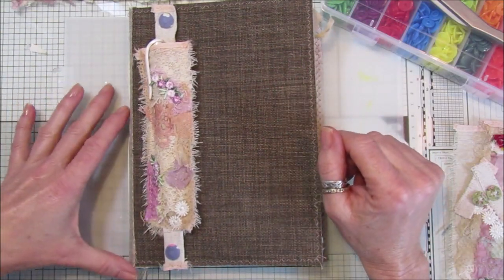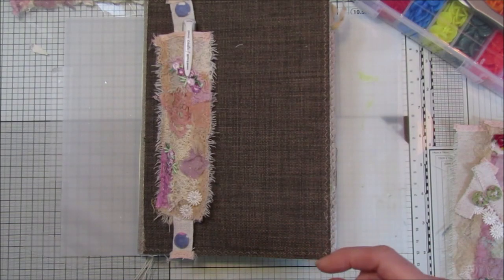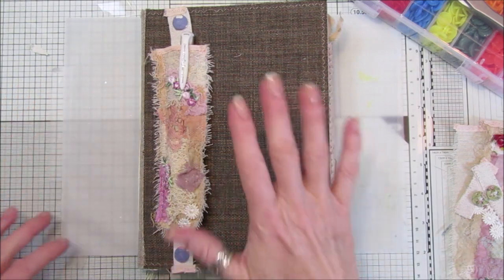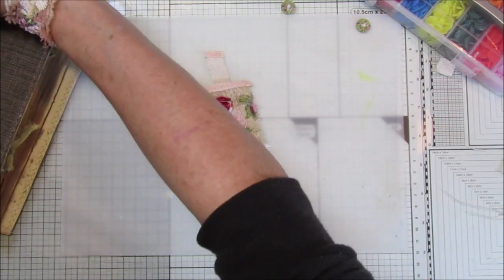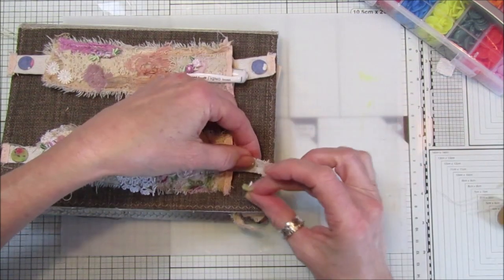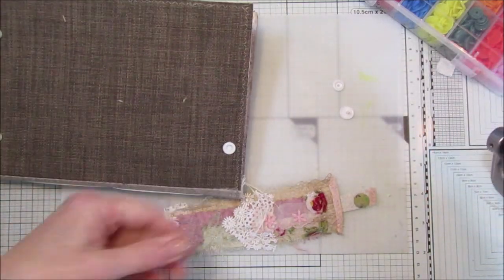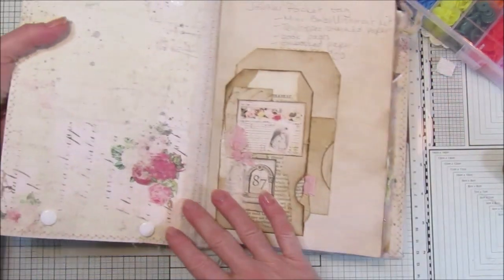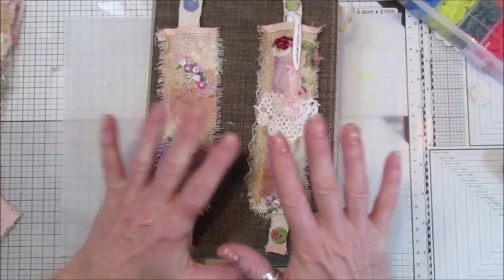Snippet Roll Pen Holder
Really loving this snippet roll pen holder. Plus is is so simple to make. I hope you have a go.

You will need to be a member of my Facebook group to downlaod them for free.

US - Amazon.com
Crop-A-Dile Eyelet and Snap Punch Kit
Elastic String Cord
Snap Buttons Set
Picker Dotting Gem Pen
Jump Rings
1000pcs Gourd Bulb Pear-Shaped Safety Pins

UK - Amazon.co.uk
Crop-A-Dile Punch Kit
Elastic String Cord White
Snap Buttons Set
Jump Rings
12 Tim Holtz Distress Oxide Sprays
1000pcs Copper Bulb Gourd Pins Safety Pins (Bronze)
Laminator dodocool
Laminating Pouches 150 Micron